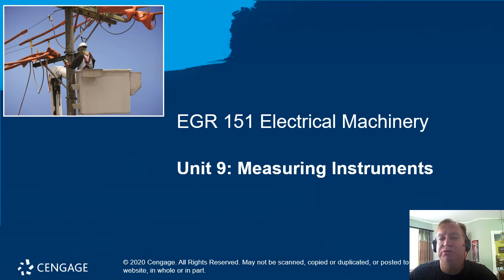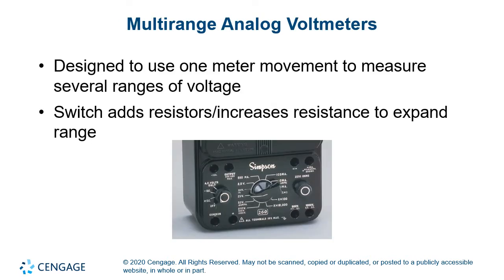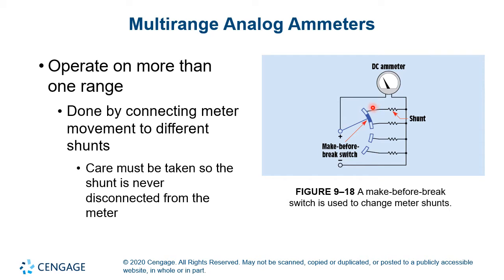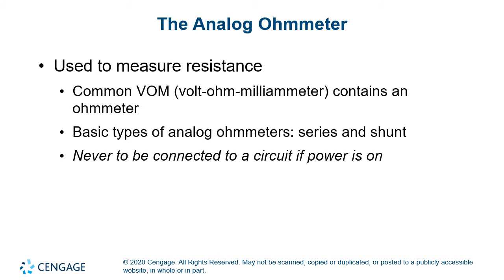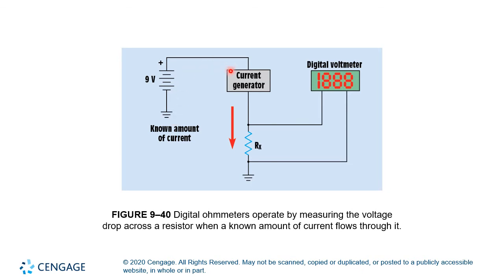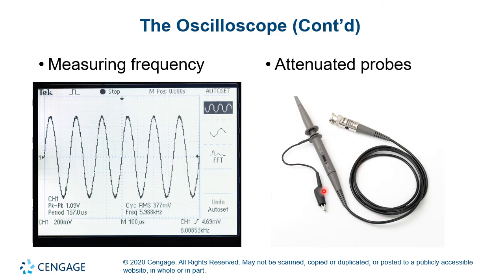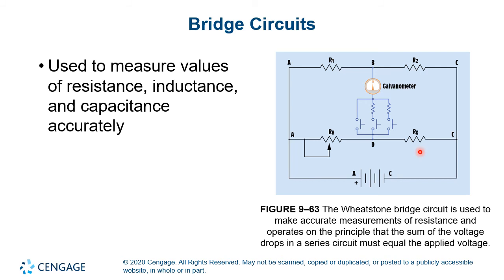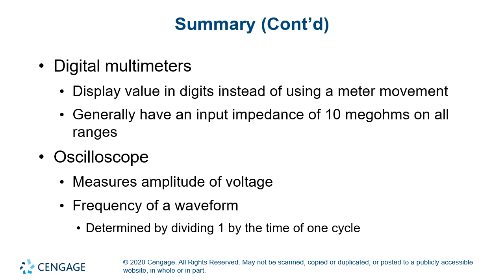Sect 3 - Unit 9 - Measuring Instruments - Lecture Pres